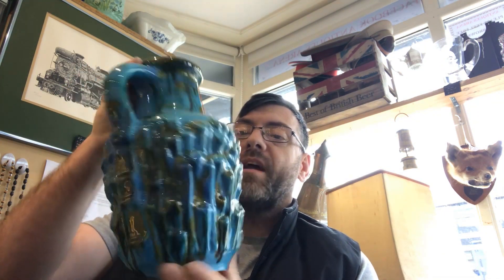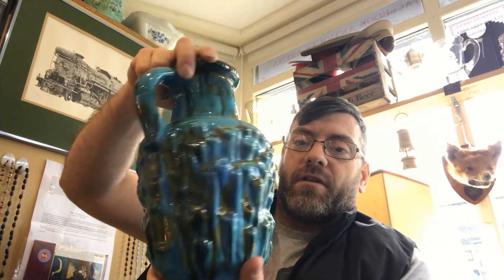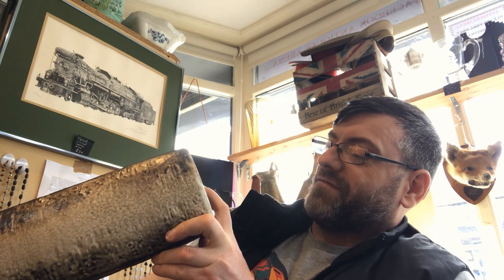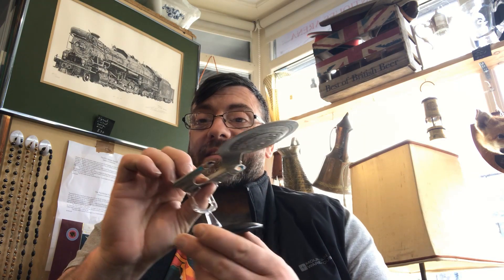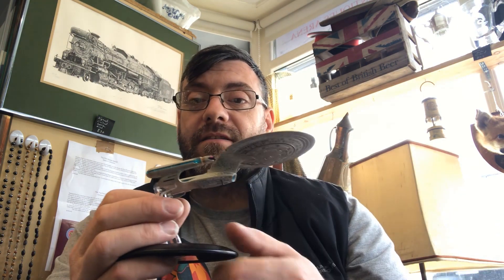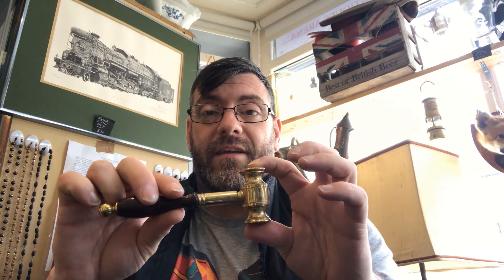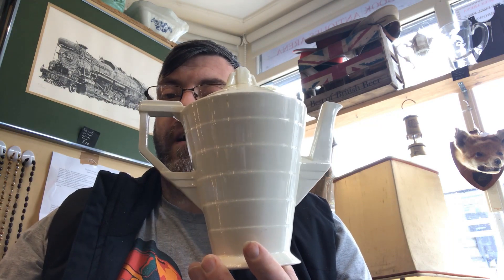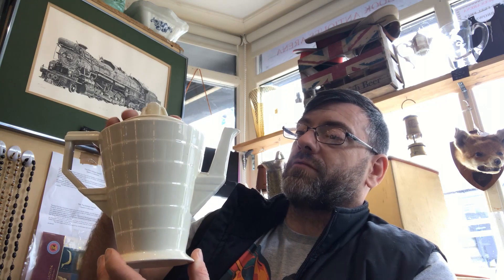car boot sale haul vlog buying antiques and collectables film art deco ceramics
Hi guys, welcome to another film by antiquesarena, car boot sale haul vlog  buying antiques and collectables film art deco ceramics, here is a superb haul of antiques and collectables guys I bought from car boot sale, my car boot sale haul if you like, there are some beautiful things here again so I really hope you enjoy seeing them.

My business is small and simple, I buy from charity shops, car boot sales thrift stores , retail arbitrage , garage sales, auctions, antique fairs, flea markets, etc to sell in my shop and on eBay, amazon, facebook and other platforms, and make films that I hope you enjoy , please feel free to comment and give your opinion and experiences.  its a little look at buying and selling what to buy and sell . My name is walter Edward o’neill and i have a pawn / antique shop but have sold for many years at car boot sales, antique fairs, auction houses, i buy and sell antiques and collectables and show you my finds every week, in this chat i talk about the different ways to sell to maximise your profit. do you hold out for the most money you can get from your antiques and collectables  or do you take less money and deal in volume. Should you Specialise or be a general dealer. here are my top tips to help you understand how much to sell for to have the best results and most profit. This advice will work no matter if you sell on ebay, Amazon, Etsy, facebook or any other platform, hope this advice is both useful and helps you make loads of money.  if you would like to see more films on my antique finds, advice on how to sell or buy and book reviews please visit my channel for hundreds of films.